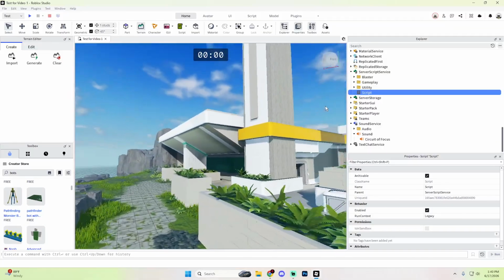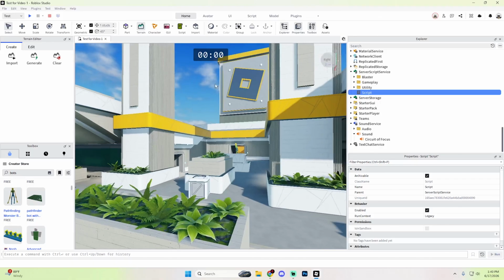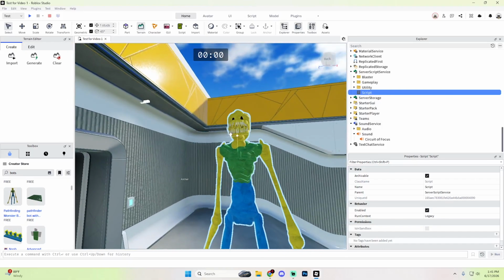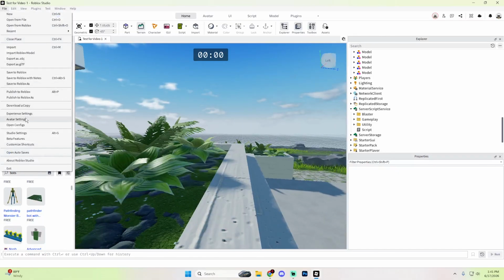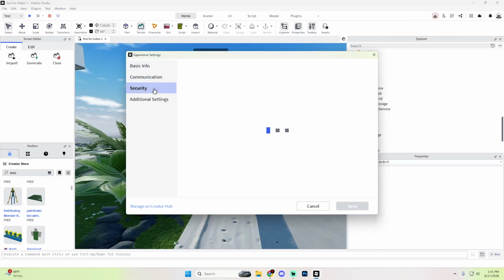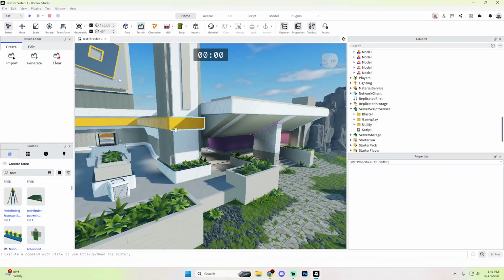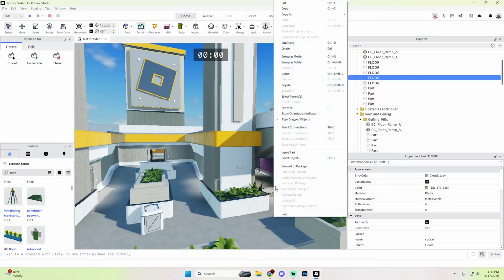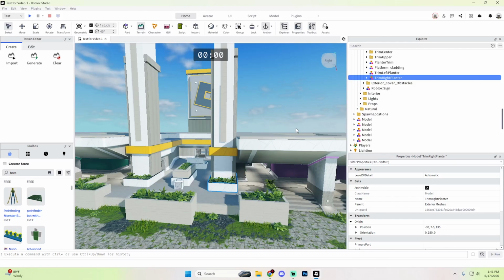How To Publish Your Roblox Game - Full Guide